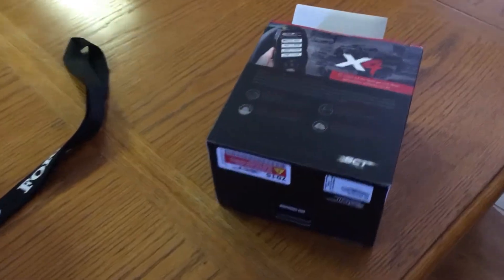SCT X4 Unbox And Setup! -2003 Explorer Sport Trac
My PSN: jadamson1

My XBL: FordXplorer03

My Steam: RoAst_TiRez